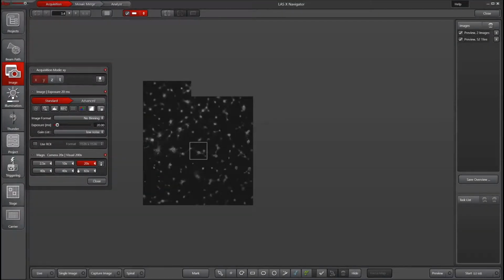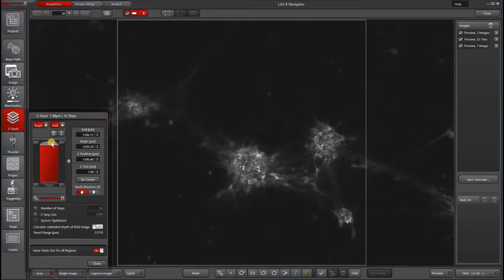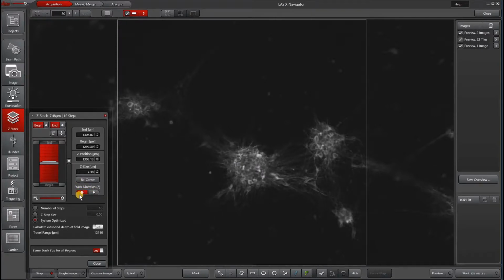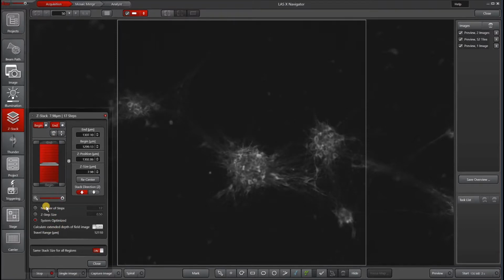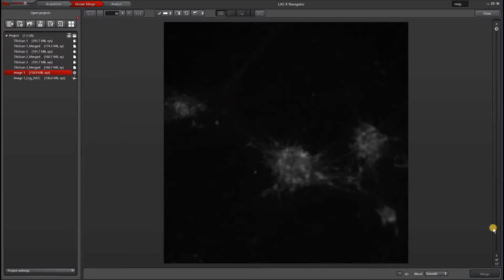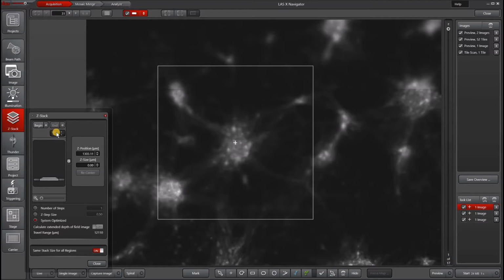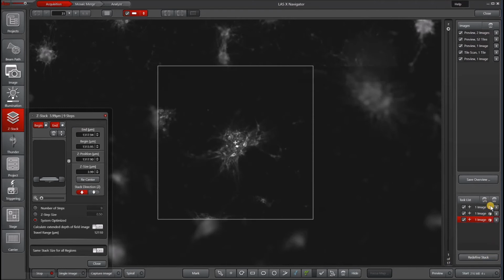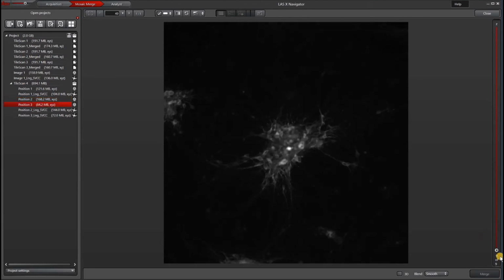Navigator Z Stacks